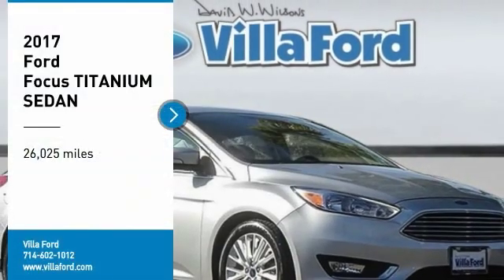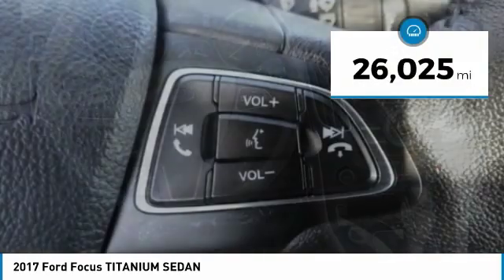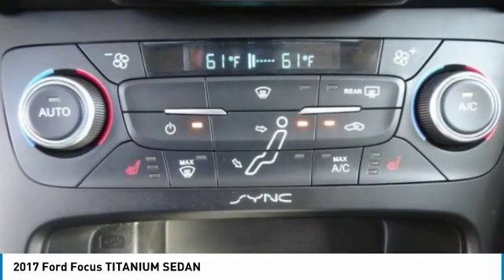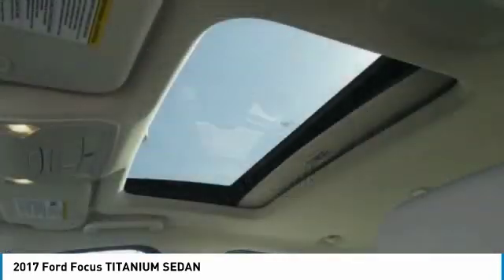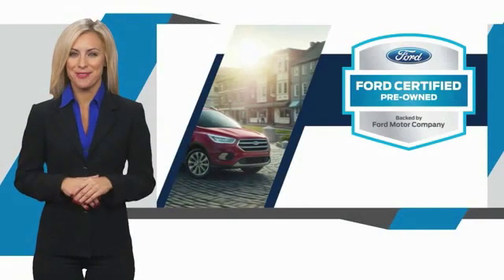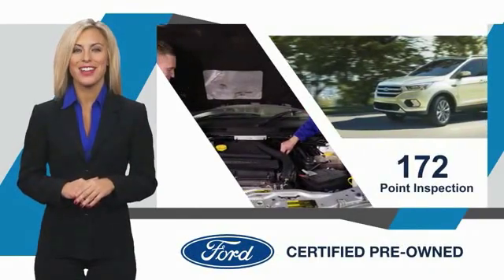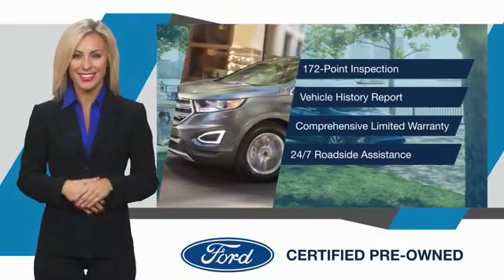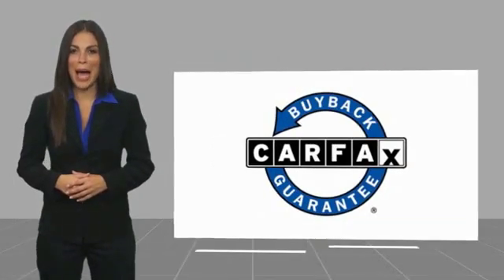2017 Ford Focus ORANGE TUSTIN PLACENTIA FULLERTON ORANGE COUNTY R13674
2017 Ford Focus TITANIUM SEDAN

Villa Ford
2550 N. Tustin St.

VILLA FORD PROUDLY SERVICING ORANGE, TUSTIN, PLACENTIA, FULLERTON, ORANGE COUNTY, & SURROUNDING SOUTHERN CALIFORNIA LOCATIONS. THIS SILVER 2017 Ford FOCUS IS EQUIPPED WITH A 2.0L 4-Cylinder DGI DOHC, AUTOMATIC TRANSMISSION, AND RECEIVES AN ESTIMATED 26 City/36 Hwy MPG. CONTACT VILLA FORD AT TO SCHEDULE A TEST DRIVE AND TAKE THIS 2017 Ford FOCUS HOME TODAY, OR VISIT OUR SHOWROOM CONVENIENTLY LOCATED AT 2550 N. TUSTIN ST. ORANGE, CA 92865. STOCK #: R13674 | 2017 Ford Focus Titanium Sedan HEATED STEERING WHEEL ALLOY WHEELS 2017 Ford FOCUS TITANIUM SEDAN **RED TAG USED SALES EVENT** Recent Arrival! CARFAX One-Owner. Certified. Focus Titanium Clean CARFAX. Ford Certified Pre-Owned Details: * Limited Warranty: 12 Month/12,000 Mile (whichever comes first) after new car warranty expires or from certified purchase date * Warranty Deductible: $100 * Transferable Warranty * Powertrain Limited Warranty: 84 Month/100,000 Mile (whichever comes first) from original in-service date * Vehicle History * Includes Rental Car and Trip Interruption Reimbursement * 172 Point Inspection * Roadside Assistance **RED TAG USED SALES EVENT IN PROGRESS! DON'T MISS OUT ON INCREDIBLE SAVINGS DURING THIS SALE!!! Ingot Silver Metallic 2017 Ford FWD 6-Speed Automatic with Powershift 2.0L 4-Cylinder DGI DOHC 26/36 City/Highway MPG Awards: * 2017 KBB.com 10 Most Awarded Brands * 2017 KBB.com Brand Image Awards Reviews: * Rides comfortably for a small car; feels sporty and secure when going around turns; interior is quiet at highway speeds; lots of available upscale and high-tech options. Source: Edmunds STOCK #: R13674 | VIN: 1FADP3J2XHL288317 | 2017 Ford Focus Titanium Sedan HEATED STEERING WHEEL ALLOY WHEELS Villa Ford